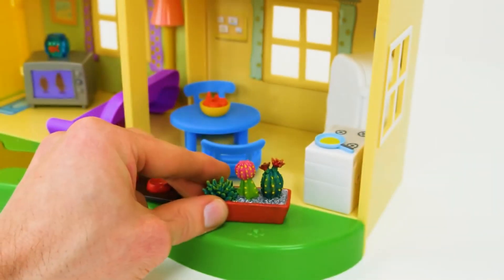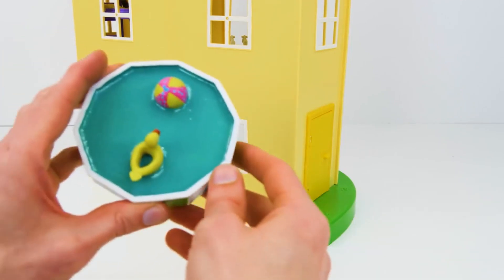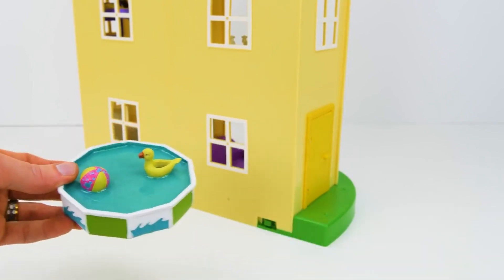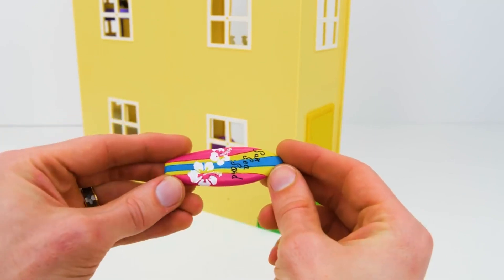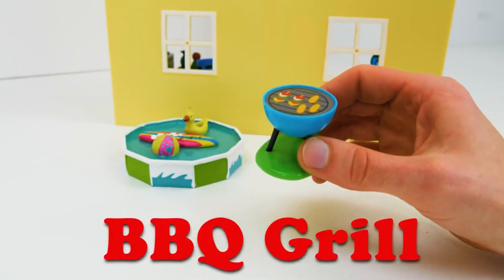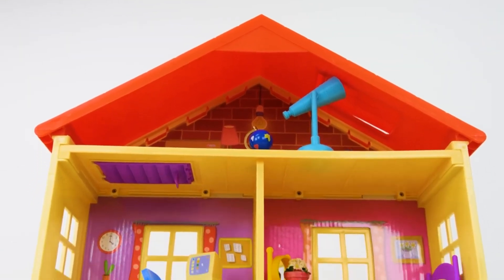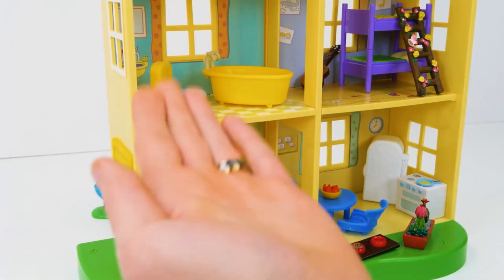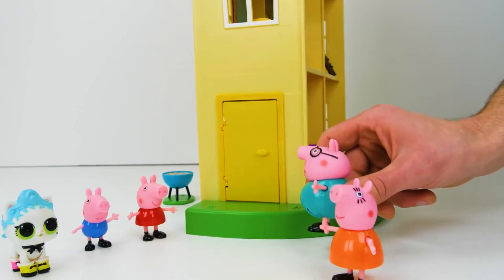THE FAMILY BUILD A HOUSE VIDEO#VIRAL#ASMR#SATISFYING# CARTOONS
VIDEO#VIRAL#ASMR#SATISFYING# CARTOONS